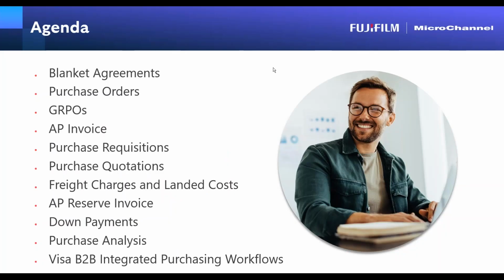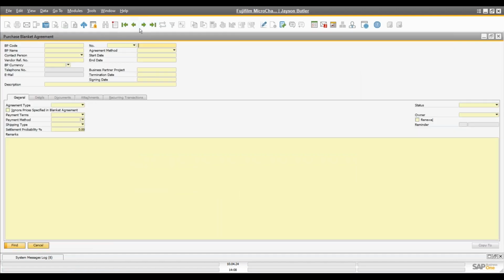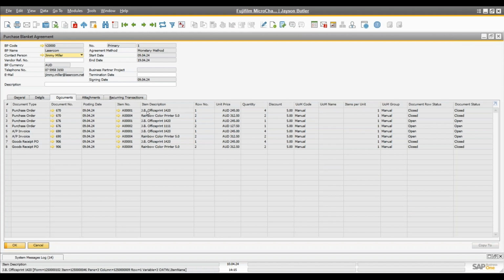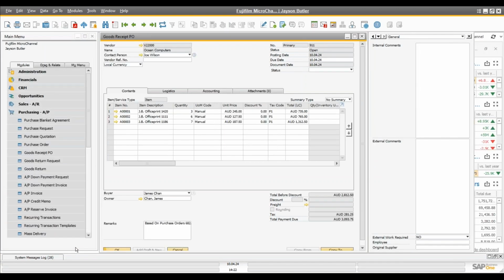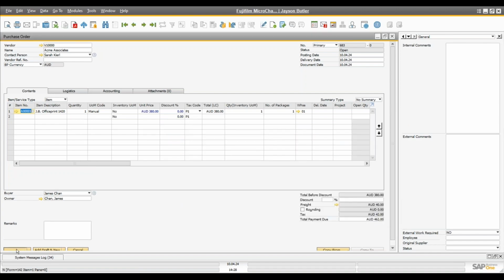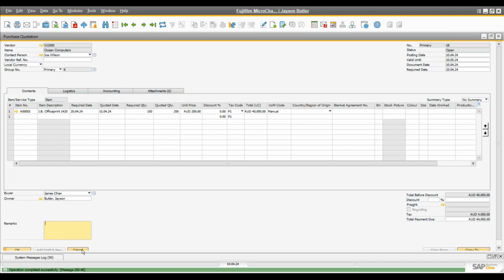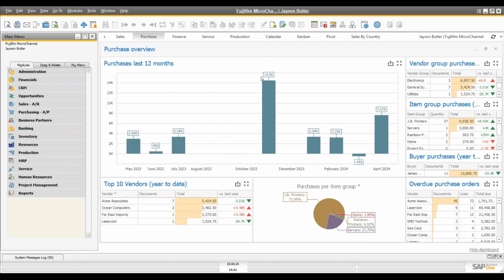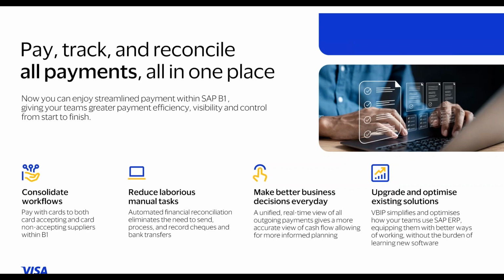Training - Streamline your Purchasing Workflow in SAP Business One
In this online SAP Business One Purchasing training session, we’ll help you streamline your procurement processes for purchase order creation, purchase requisitions and quotes, AP Invoices, freight charges and landed costs and more.

FUJIFILM MicroChannel SAP expert, Ketan Solanki demonstrates how to get the most out of your SAP Business One Purchasing module and improve purchasing workflow efficiencies by walking you through the following:

AGENDA
• Blanket Agreements
• Purchase Orders
• GRPOs
• AP Invoice
• Purchase Requisitions
• Purchase Quotations
• Freight Charges and Landed Costs
• AP Reserve Invoice
• Down Payments
• Purchase Analysis
• Visa B2B Integrated Purchasing Workflows